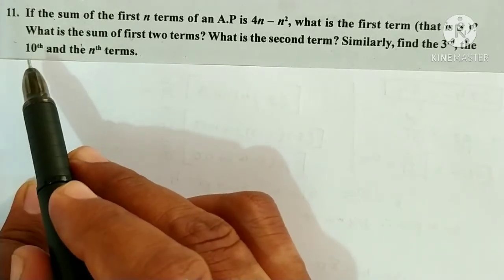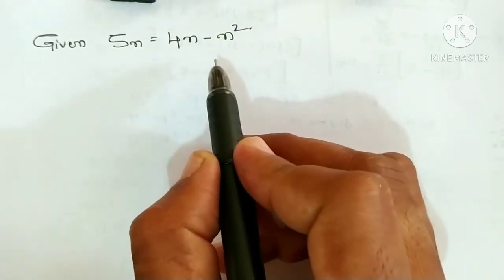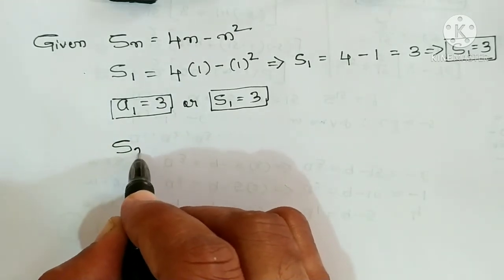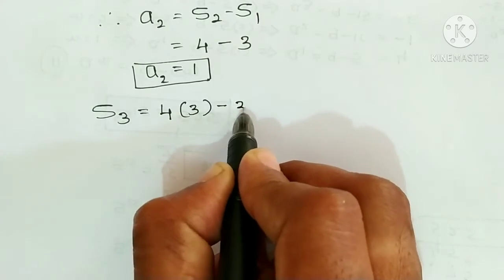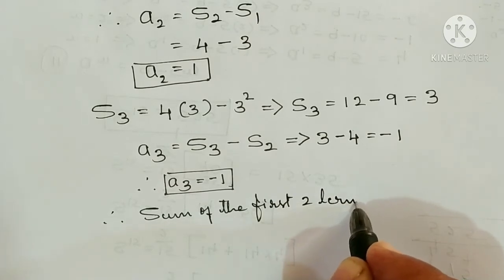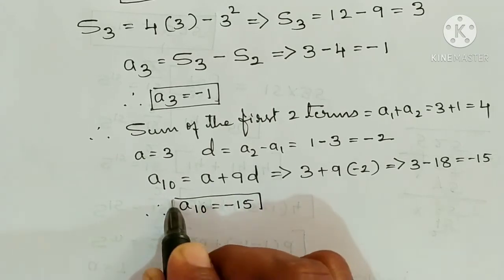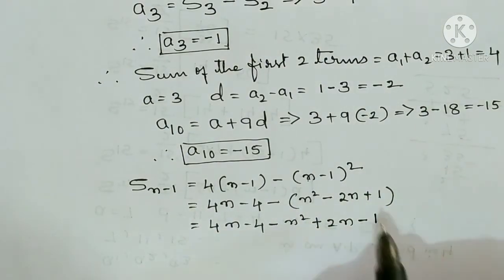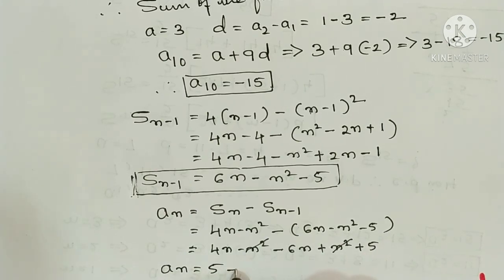10th maths chapter 1, Arithmetic progressions exercise 1.3, Q.no.11, If the sum of the first..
10th maths chapter 1, Arithmetic progressions exercise 1.3, Q.no.11, If the sum of the first n terms of an A.p is 4n - n2. , chapter1, a.p, A.p, class10, gowdappasaradagi, ncert maths, statesyllabus, cbscmaths,